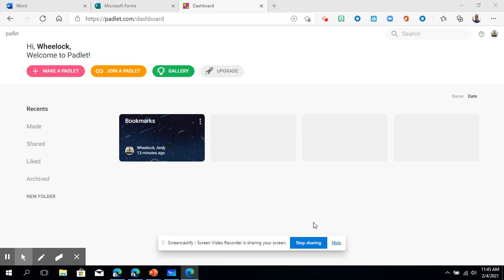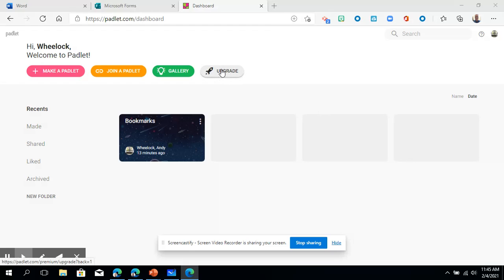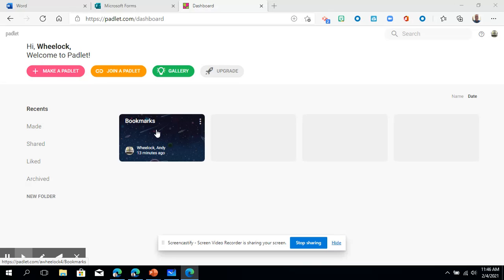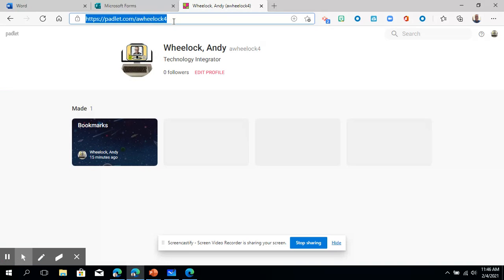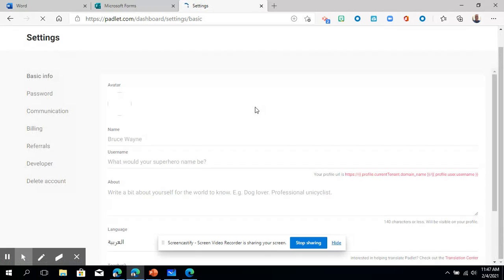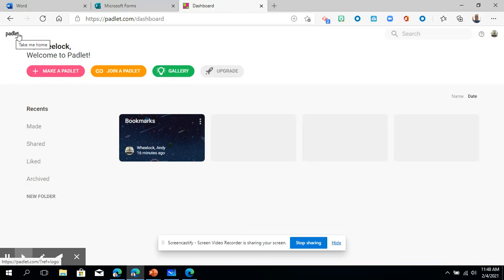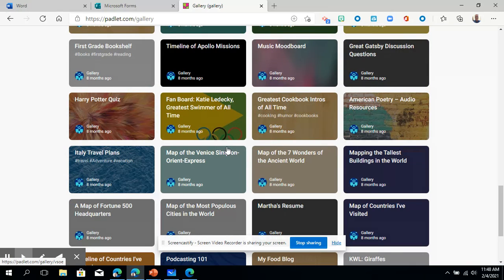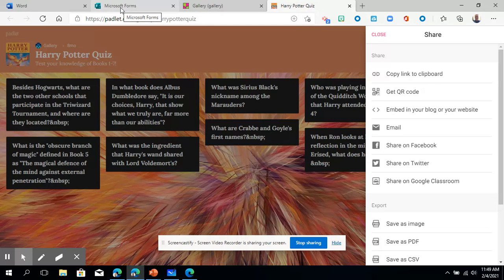Introduction to Padlet